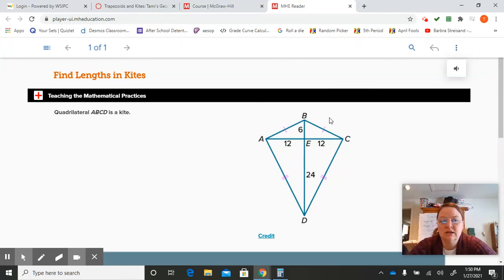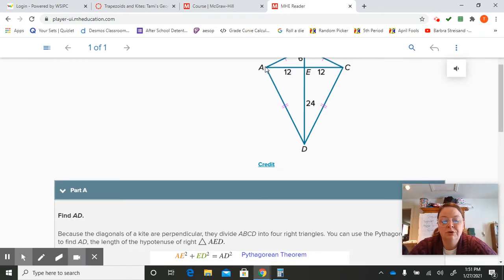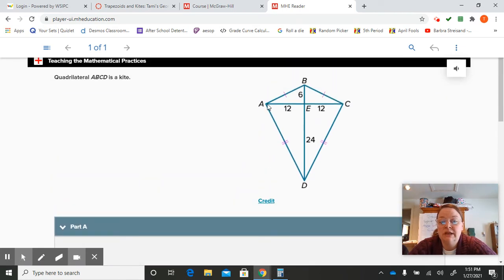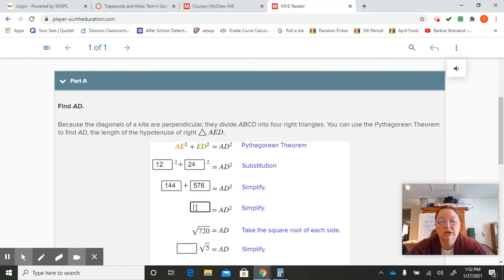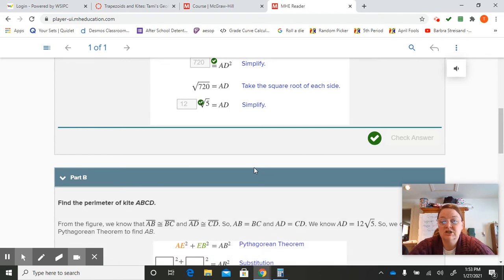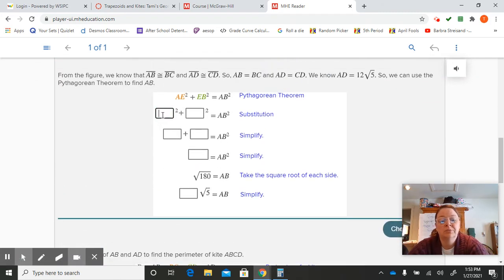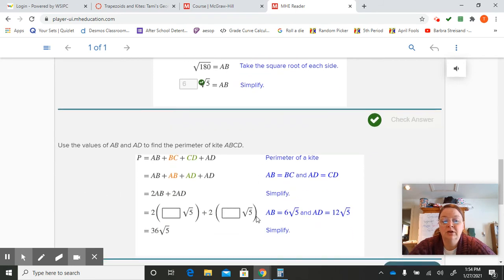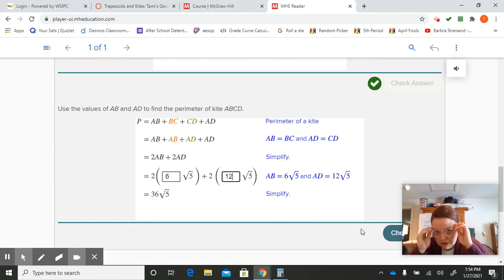Geo Trap/Kite Ex 7